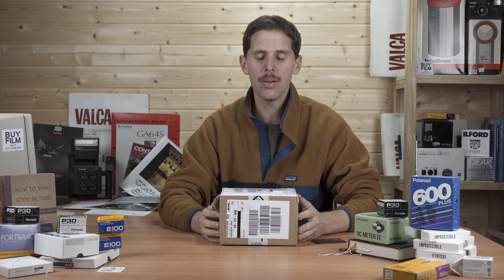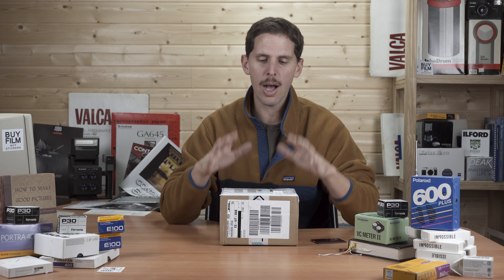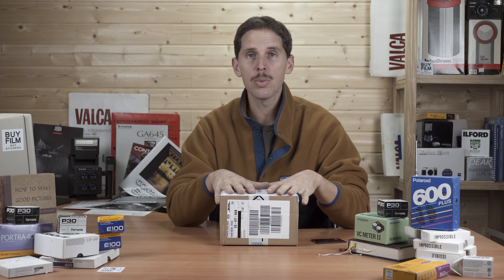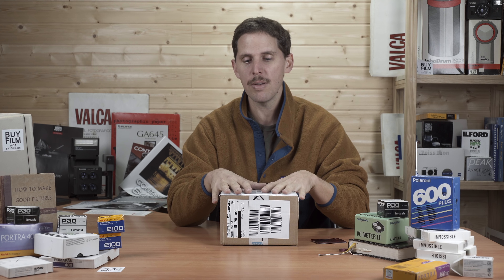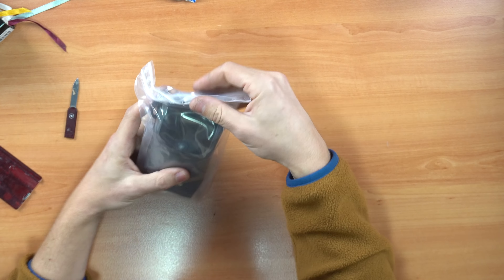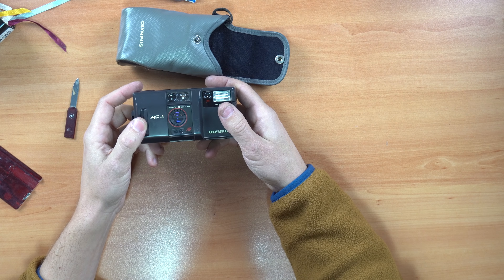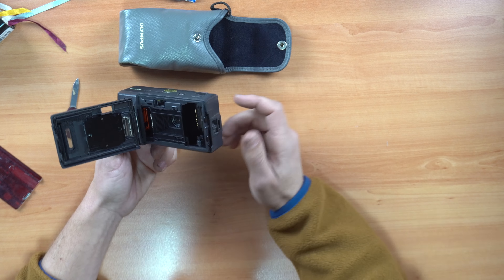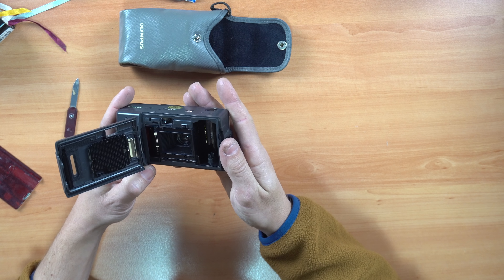Buying from Kamerastore (Europe) || Unboxing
After the Kamerastore sponsorship I wanted to test the experience myself to know how it is buying from them.